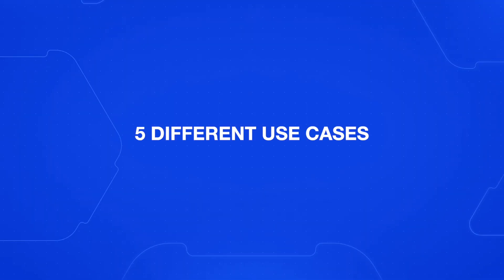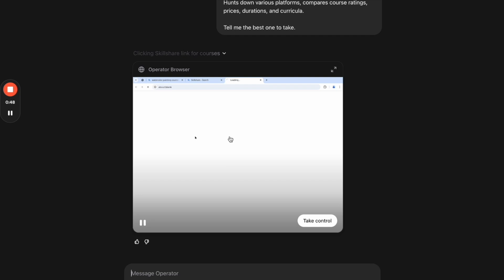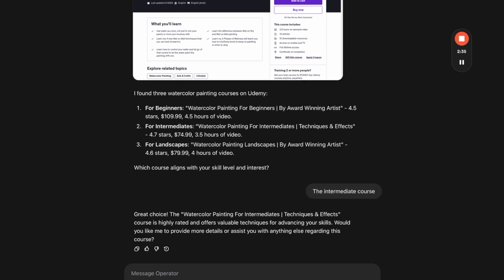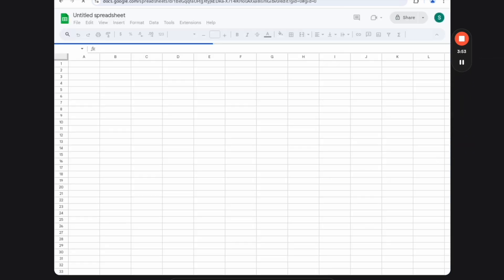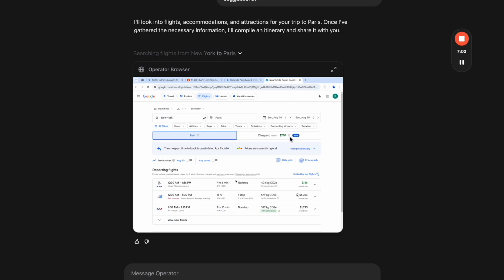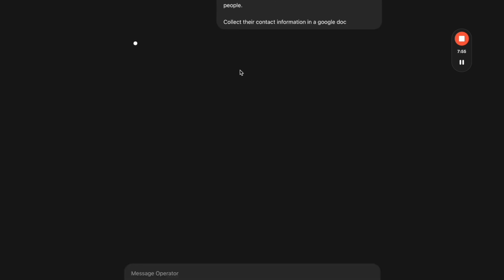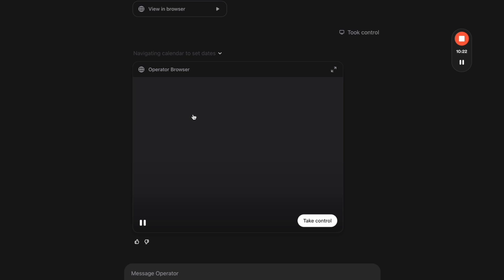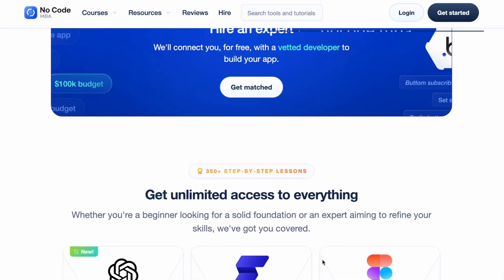5 must-see use cases for ChatGPT Operator (does it really work?)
In this video, we’re testing five different use cases for ChatGPT Operator to see if it’s worth the $200/month ChatGPT Pro plan. Operator can browse the web, collect data, and perform online tasks, but how well does it actually work?

We’ll test Operator with:

✅ Finding an online course – Can it search for the best watercolor painting courses?
✅ Data entry into Google Sheets – Can it scrape job postings and organize them?
✅ Planning a 5-day Paris trip – Flights, hotels, and attractions—how well can it plan?
✅ Competitor research – Can it analyze ChatGPT competitors and organize pricing?
✅ Lead generation – Can it find HR manager contacts for outreach?

Along the way, we’ll compare it to ChatGPT’s new Deep Research feature, see where Operator succeeds and struggles, and determine whether it’s useful for businesses and individuals.

What’s covered:

- Live testing of ChatGPT Operator across five use cases
- Research and automation with AI-powered browsing
- Data scraping and organization in Google Sheets
- Challenges and limitations of using Operator
- Comparing Operator to ChatGPT’s new Deep Research feature

Want to build AI-powered apps without coding? No Code MBA teaches you how to use AI and no-code tools like Bubble, Webflow, Zapier, Lovable, and Bolt. Get started here: